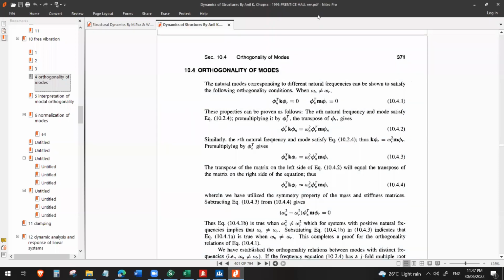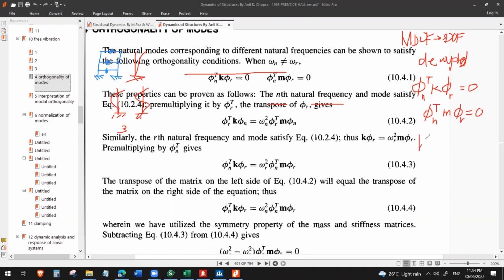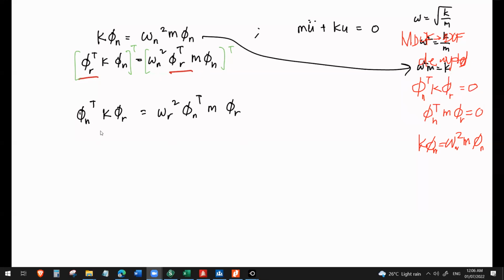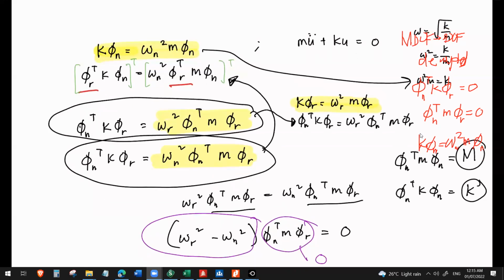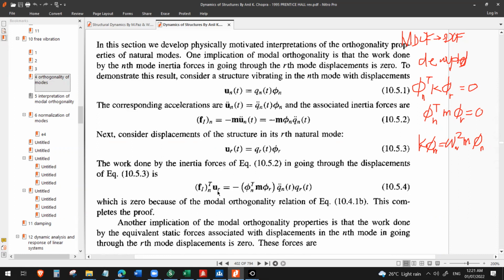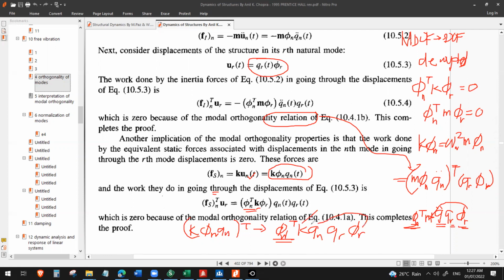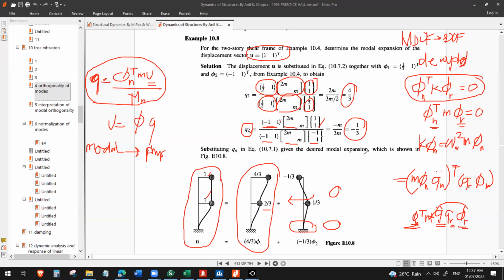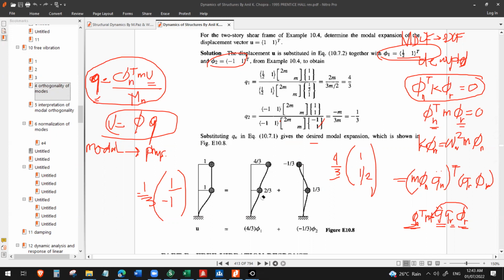Modal Orthogonality for MDOF